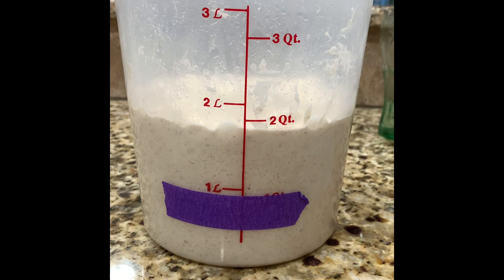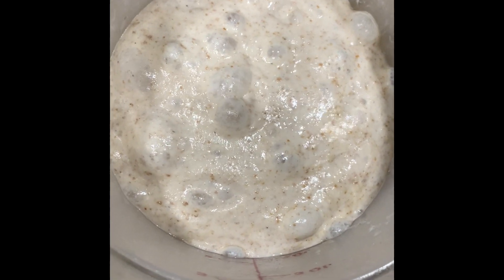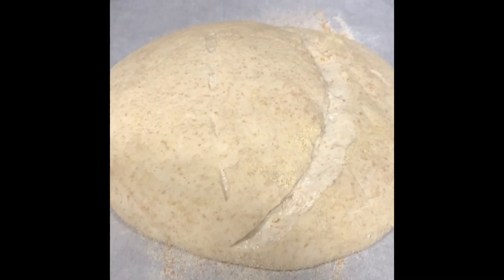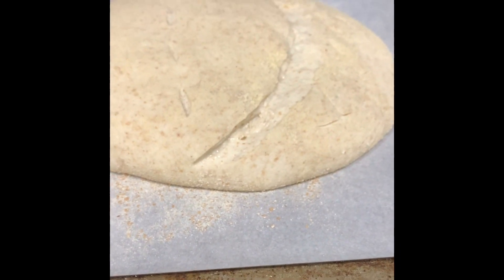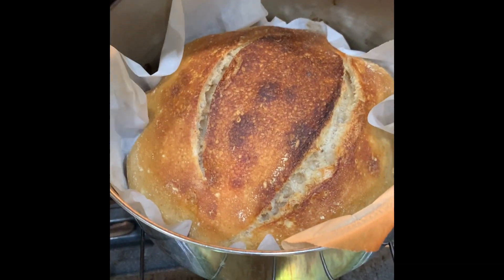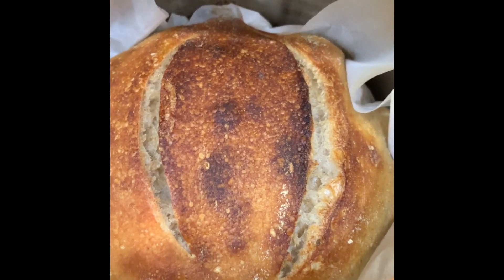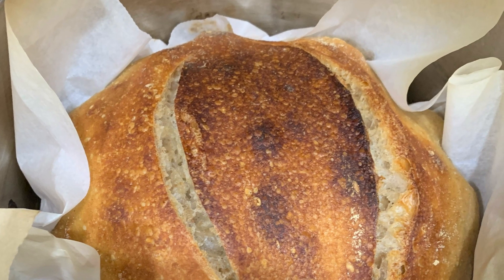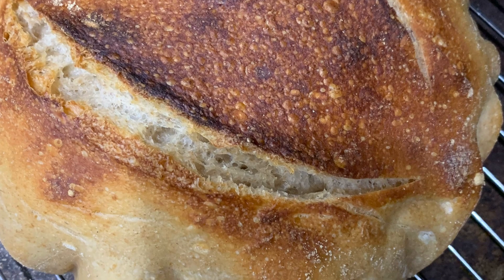Sourdough loaf turned out great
I needed another sourdoughbread loaf. Made the sourdough and baked when it was ready. The dough seemed a little flat but had lots of bubbles so in the oven it went.

Turned out much better than anticipated and can’t wait to try it.